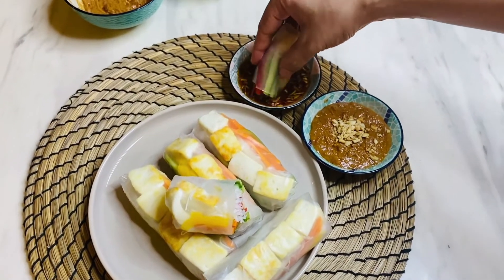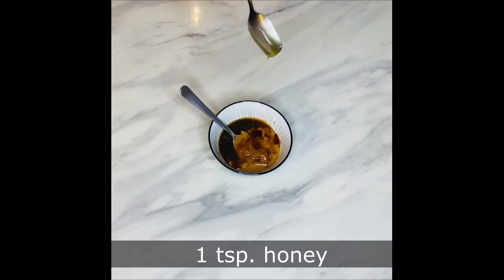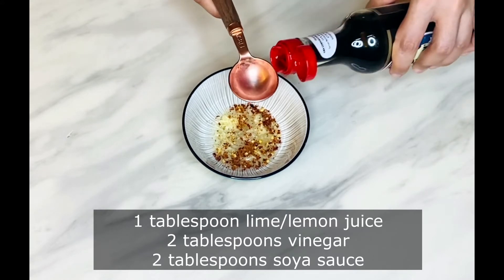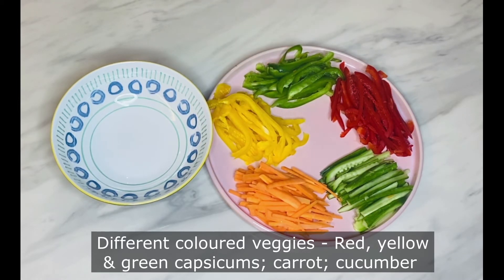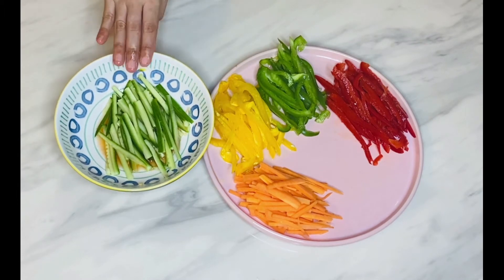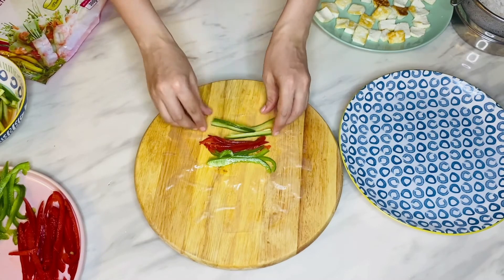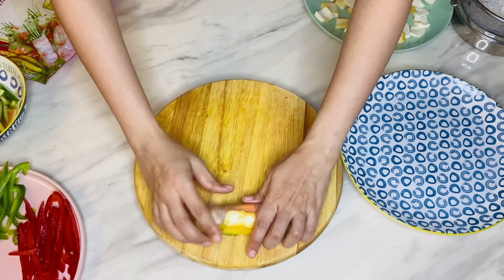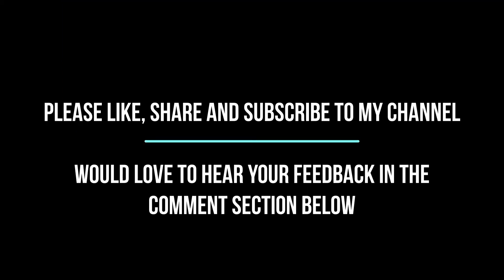Vietnamese Spring rolls with Dipping sauces, Fresh Vietnamese Veggie spring rolls, Dipping sauces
Peanut dipping sauce:
2 to 3 tablespoons peanut butter
½ to 1 tsp. Sambal
¼ tsp. salt
2 teaspoons soya sauce
2 teaspoons apple cider vinegar
1 teaspoon honey
1 teaspoon olive oil
Few teaspoons of water

Sweet, sour & spicy sauce:
1 teaspoon of minced garlic
¼ to ½ tsp. dry chilli flakes or sliced red chillies
1 tablespoon lime/lemon juice
2 tablespoons vinegar
2 tablespoons soya sauce
2 teaspoons Honey
1/8th teaspoon salt

Veggies: Any vegetables of your choice (capsicums, cucumber, carrots, white cabbage, purple cabbage, lettuce). Also, you can use fresh herbs like mint leaves or coriander leaves or basil
To make pickled veggies dip the veggies in a liquid mixture containing 1 to 2 tablespoons lime/lemon juice, 2 tablespoons vinegar & ½ teaspoon salt.

How to cook Rice vermicelli/thin noodles– Boil some water in a saucepan. Turn off the heat. Add the vermicelli & let it sit in hot water for 5 to 10 minutes. Once the vermicelli has softened, drain and rinse under cold water.
Shallow fry paneer cubes with few teaspoons of ghee (clarified butter). Replace paneeer cubes with Tofu